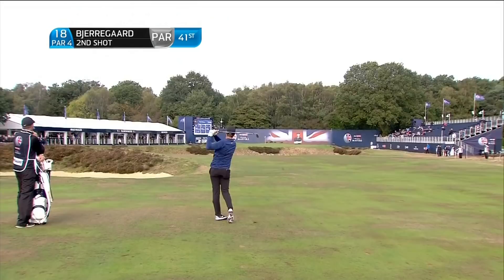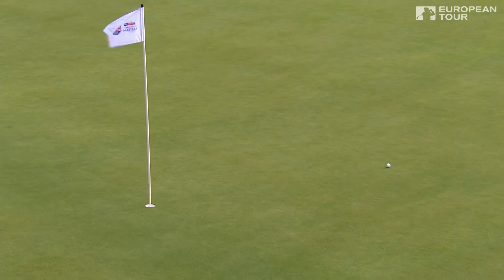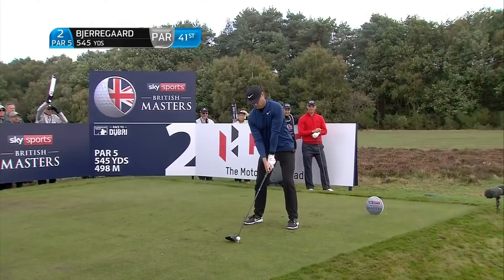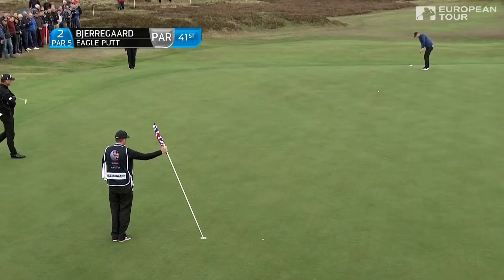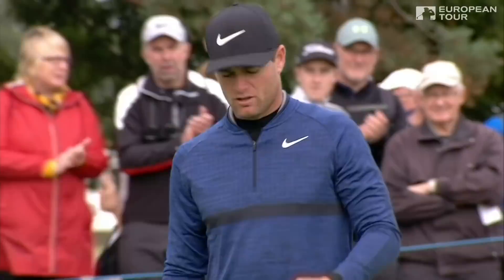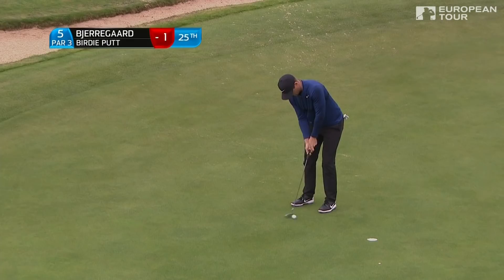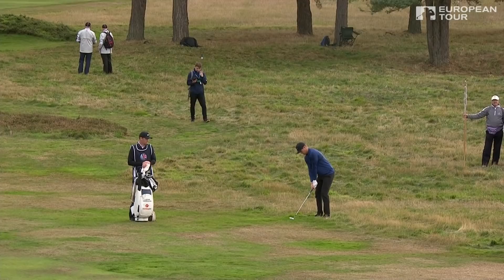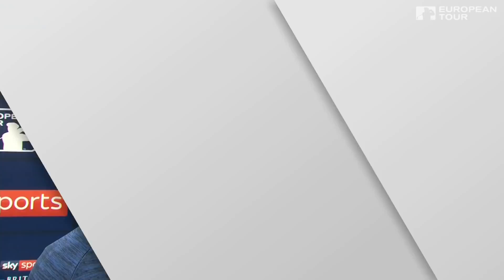Lucas Bjerregaard Highlights | Round 2 | 2018 Sky Sports British Masters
Watch highlights of Denmark's Lucas Bjerregaard as he looks to make it two wins on the trot by winning the 2018 Sky Sports British Masters.

The British Masters supported by Sky Sports is contested at Walton Heath Golf Course in Surrey, England. The 2018 tournament will see Paul Dunne defend his maiden European Tour title. Dunne will need to overcome a strong field: world number one Justin Rose, reigning Race to Dubai Champion Tommy Fleetwood and five-time European Tour winner Matt Fitzpatrick, the winner of the 2015 British Masters.